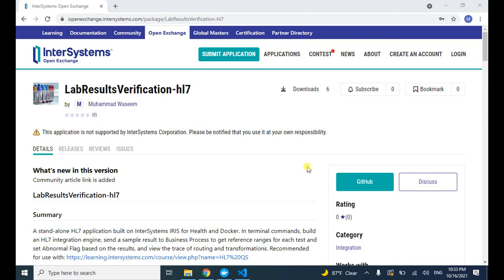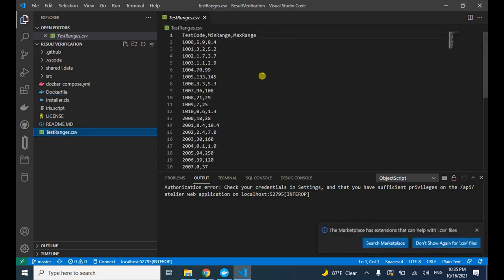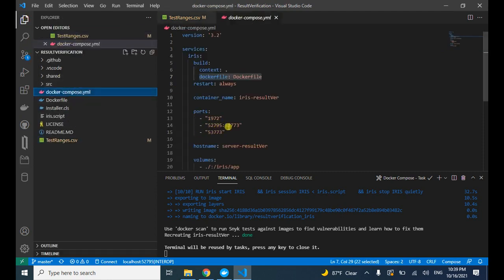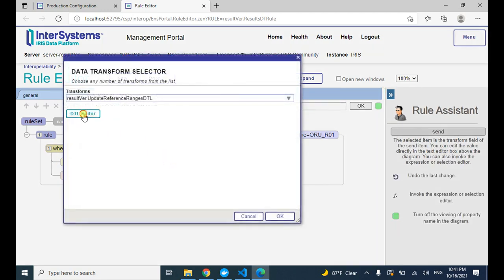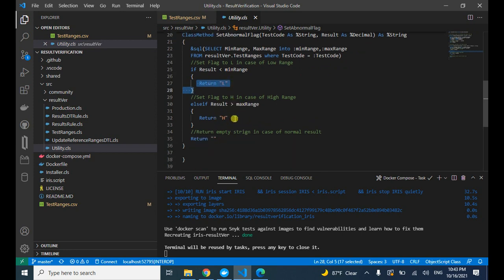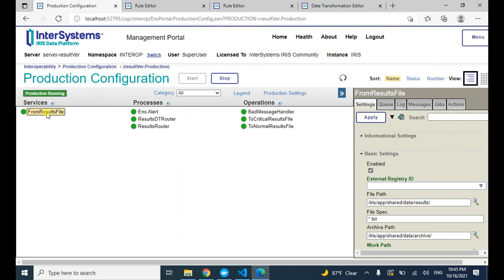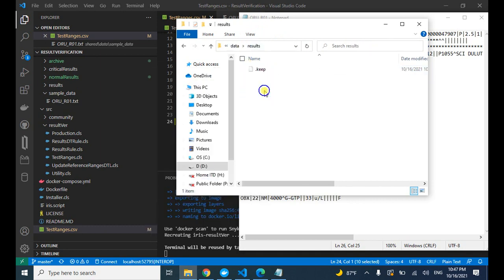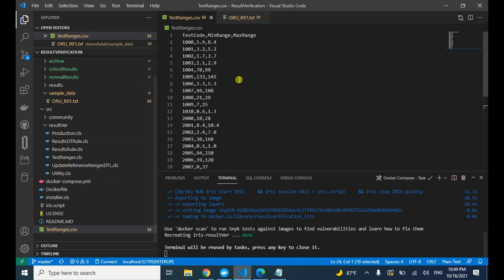LabResultsVerification-HL7 Demo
It's a demo of a small Production in InterSystems IRIS Interoperability/Ensemble.
A stand-alone HL7 application built on InterSystems IRIS for Health and Docker.

Questions?